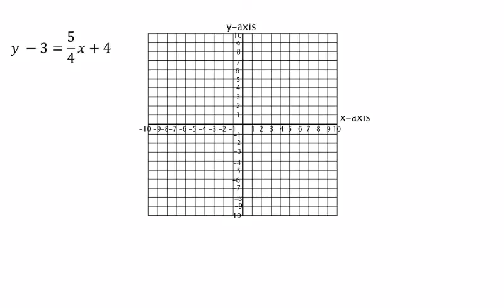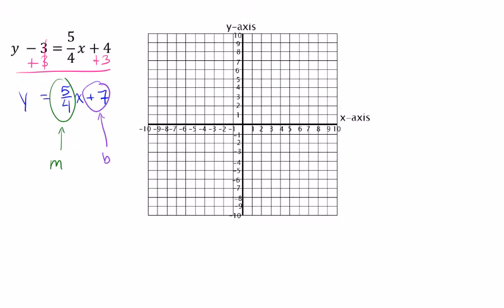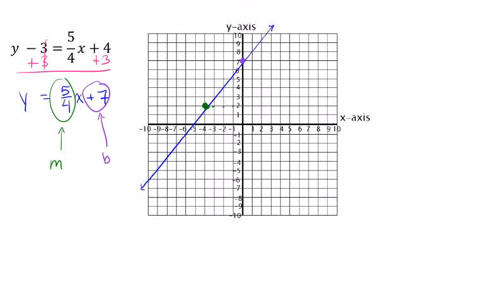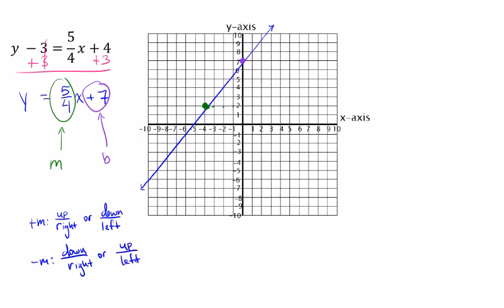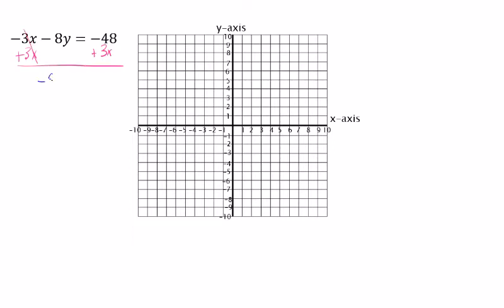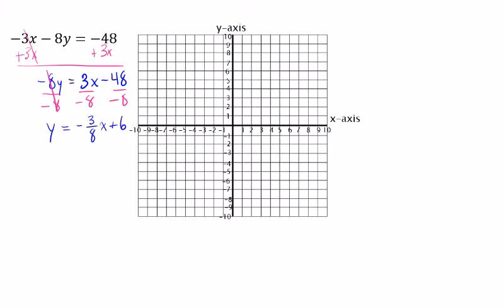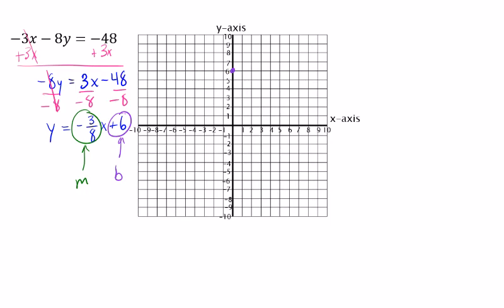M8 - Graphing Linear Functions - 2